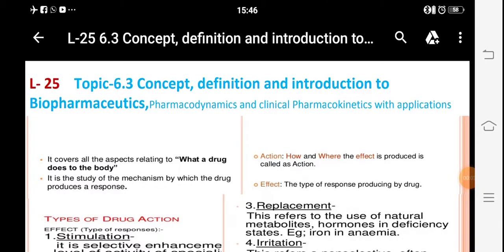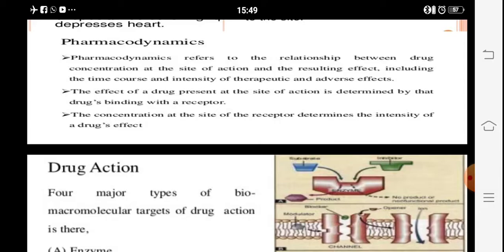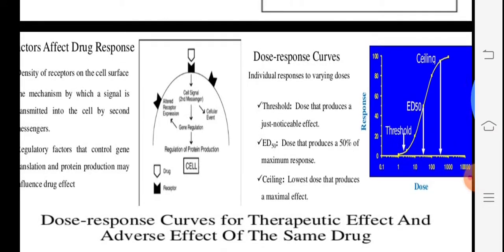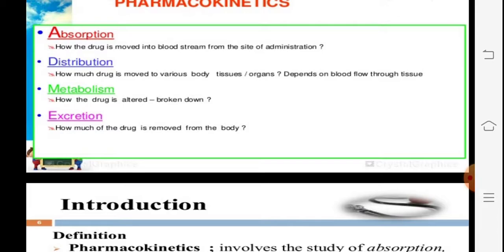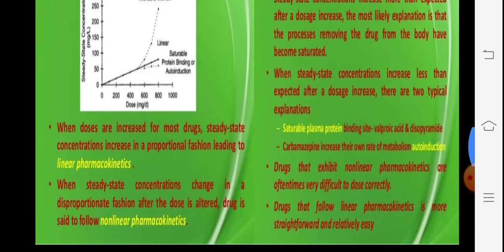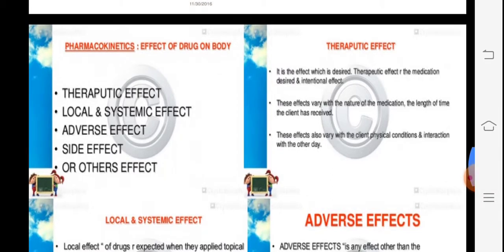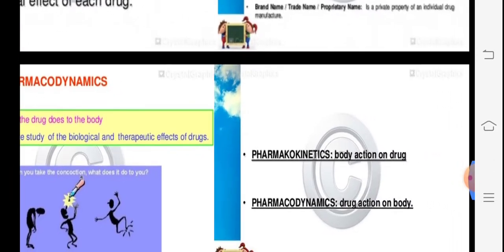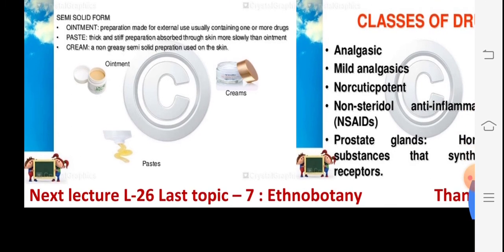May 6, 2021